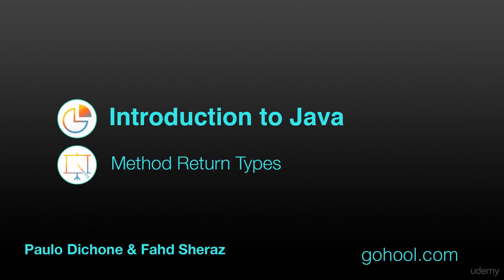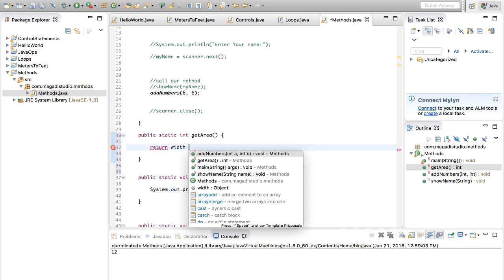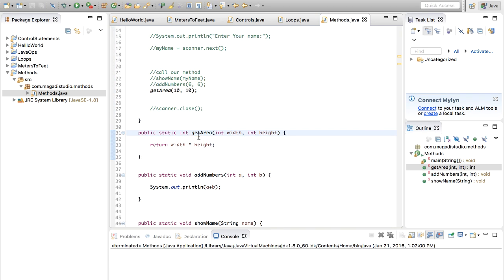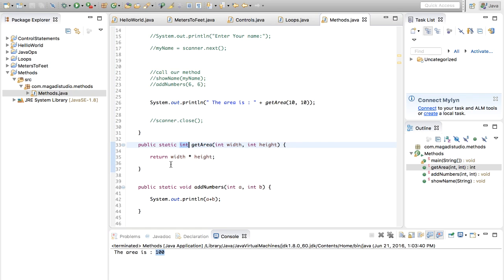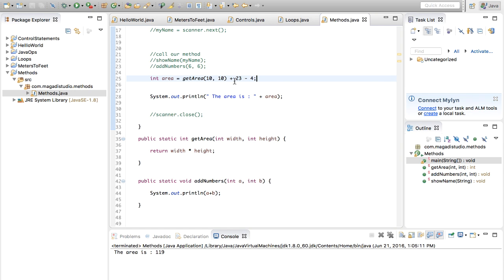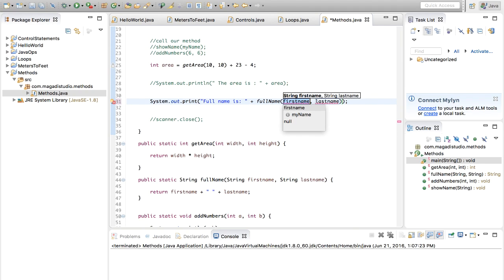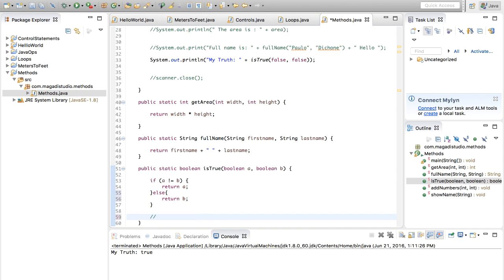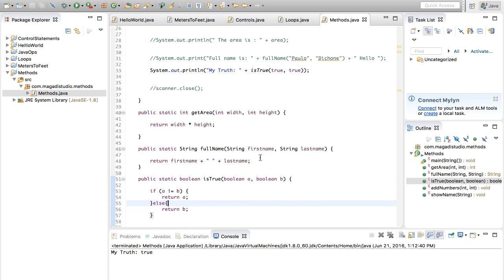042 Methods and Return Types